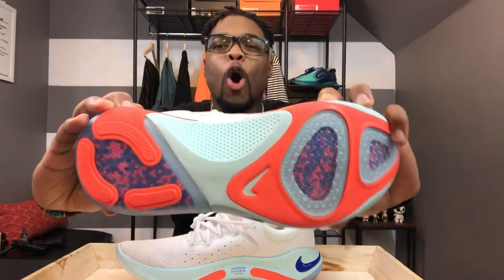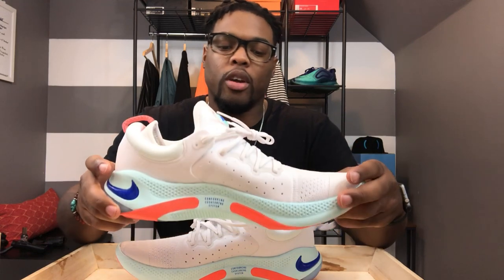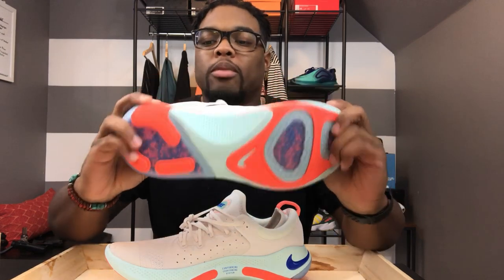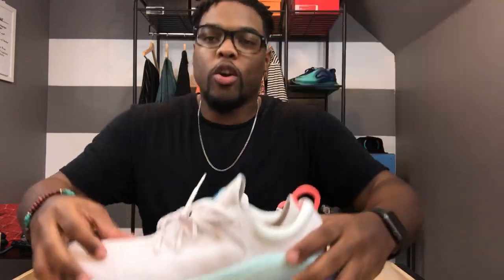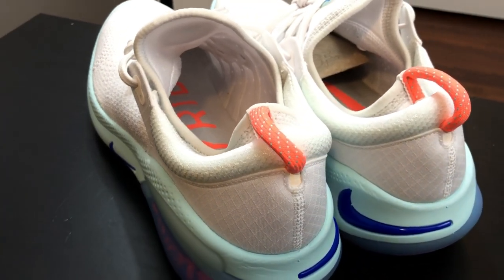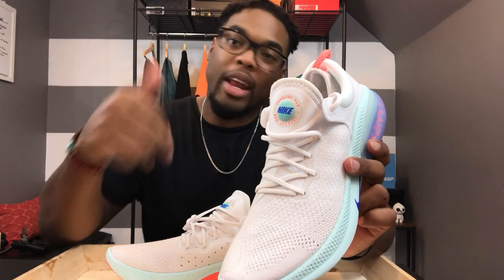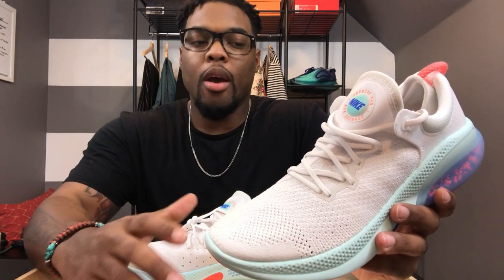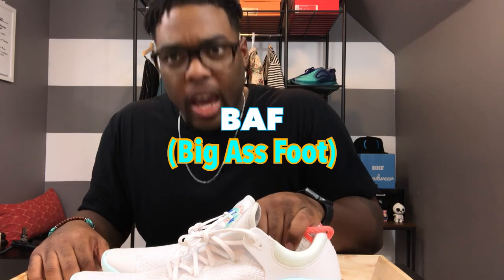Is This The Best Running Sneaker?| Joyride Run Flyknit Review & On Feet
New Nike Joyride Run Flyknit sneaker! Are these running sneakers worth it? Here’s my On feet review. Will it live up to the hype? Let’s see.